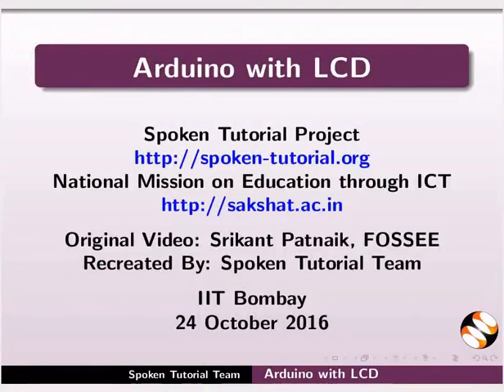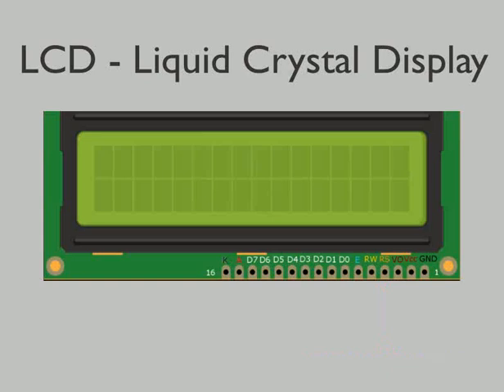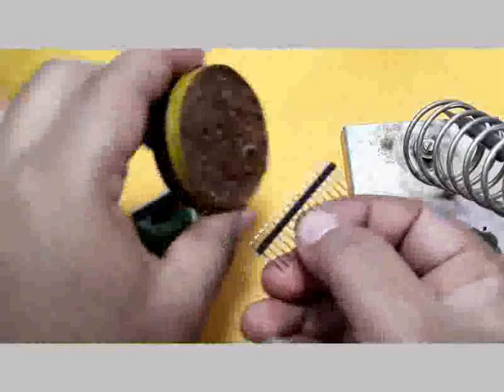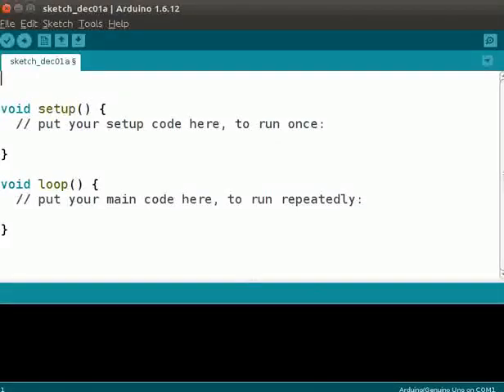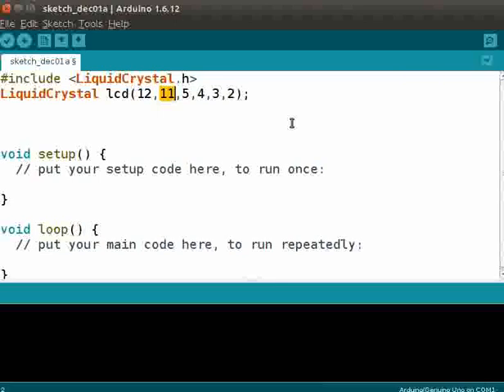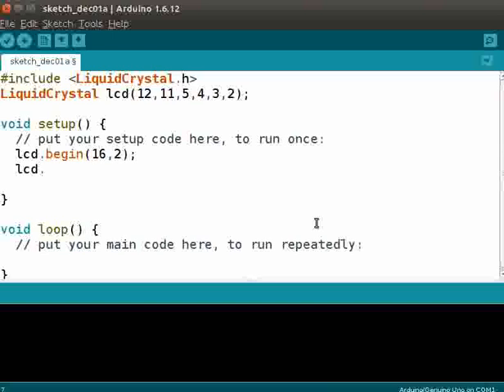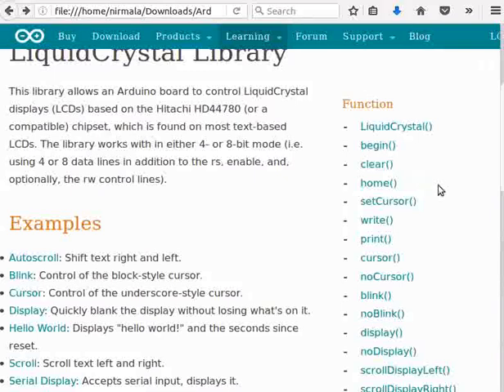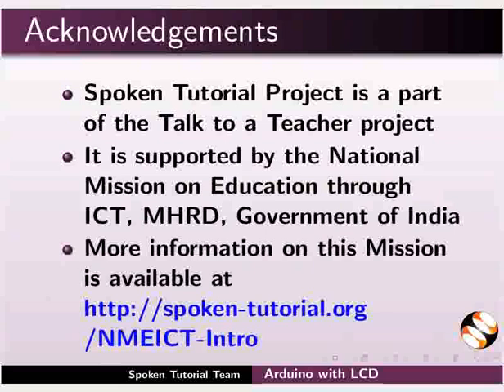Arduino with LCD - English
Connect an LCD to Arduino board
               See the details of the circuit connection
               See how to do the soldering
               Setup the components as per the circuit diagram
               The aim is to write two strings on the LCD display
               Go through the reference manual for the Liquid crystal library
               Write the initial setups required for the experiment in the void function
               Go through the reference manual
               Compile and upload the program
Write a program to display a text message on the LCD
               First row
               Second row